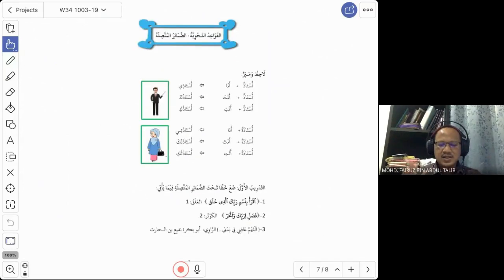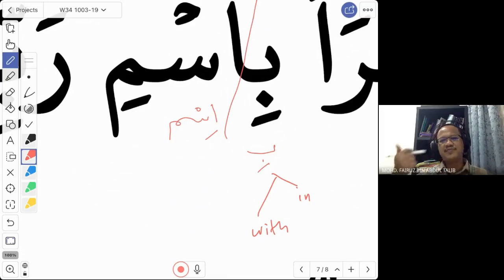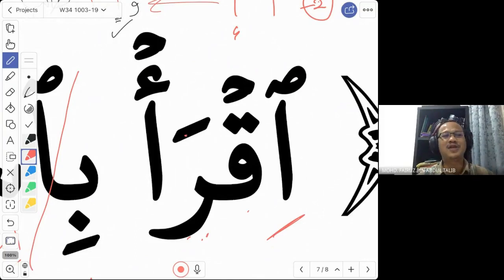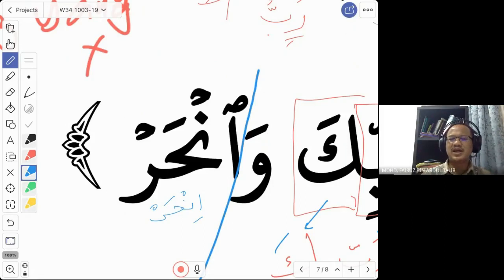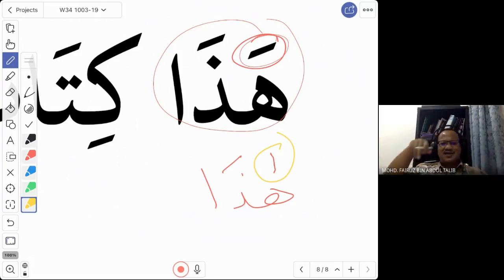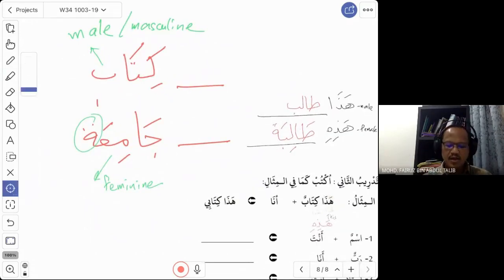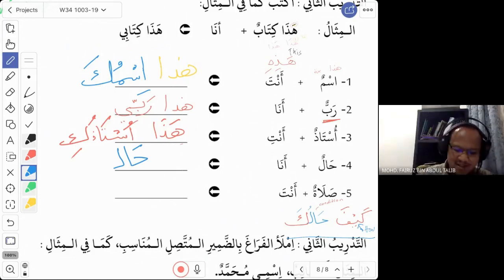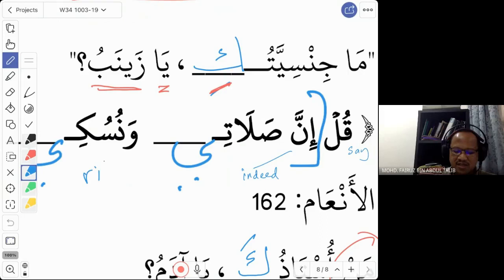Arabic Attached Pronouns الضمائر المتصلة - My, Your (Male), Your (Female)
This is a series of recorded lessons for Lesson #2 of LQ1008 Arabic 1 & LQ1003 Arabic 1